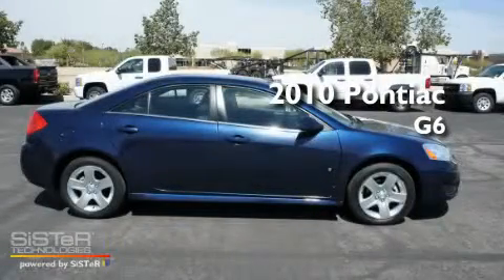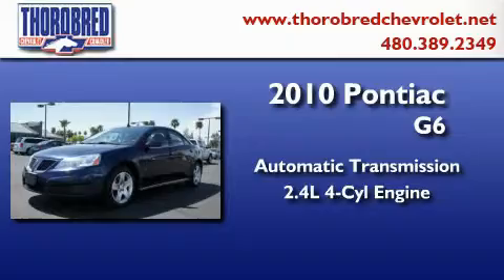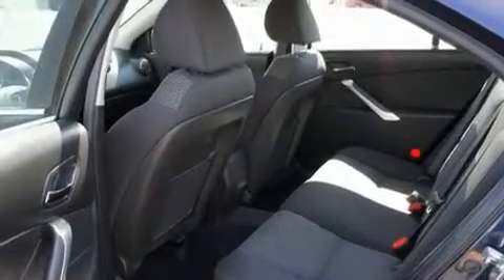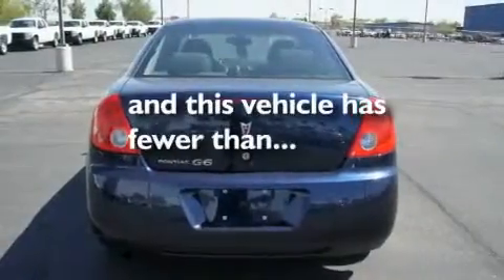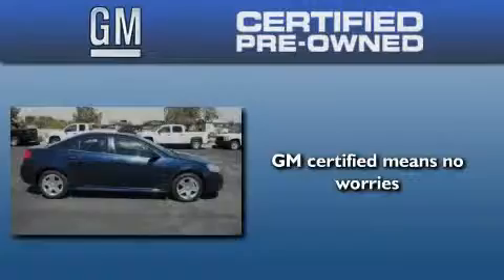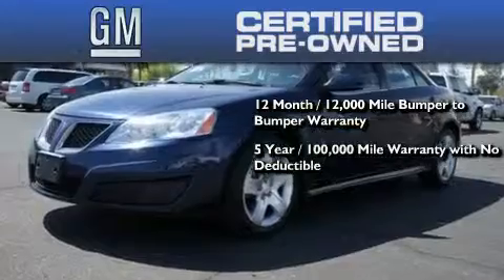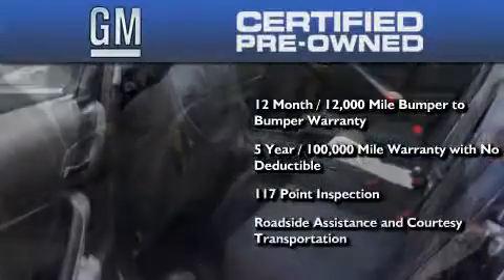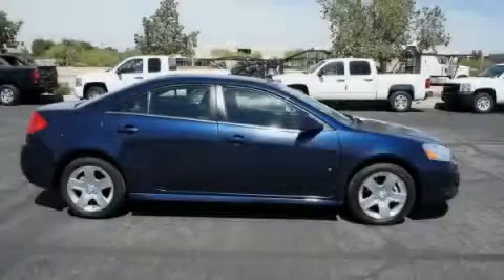2010 Pontiac G6 Certified Chandler AZ 85225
Year : 2010
 Make : Pontiac
 Model : G6
 Engine : 2.4L 4 Cyl. Fuel Injected
 Trans . : Automatic
 Exterior : Dark Blue
 Miles : 30,501

 Stock : 17421

 2121 N. Arizona Avenue